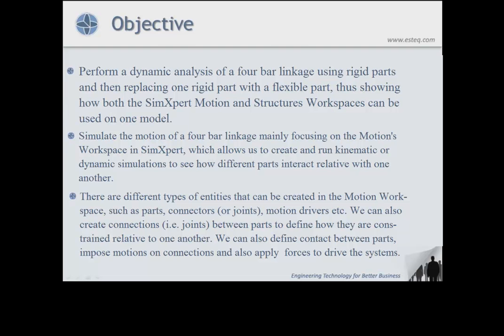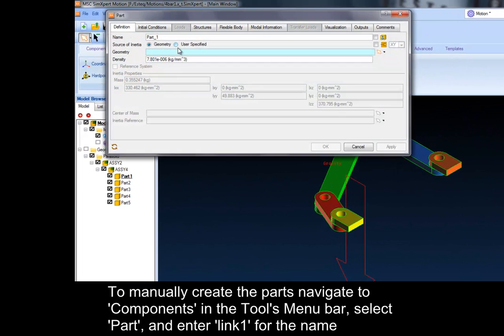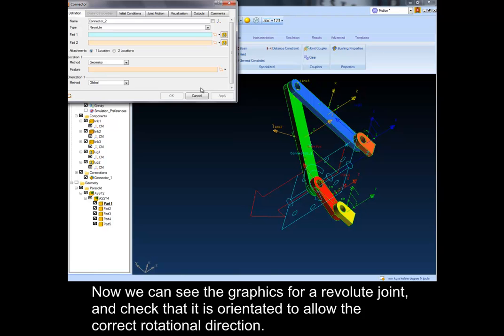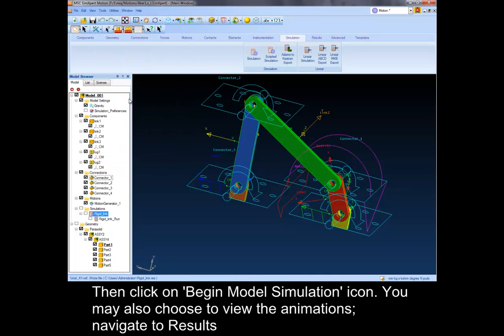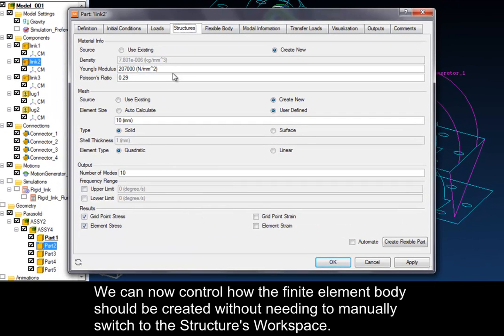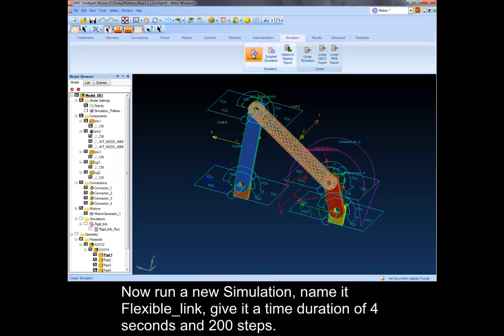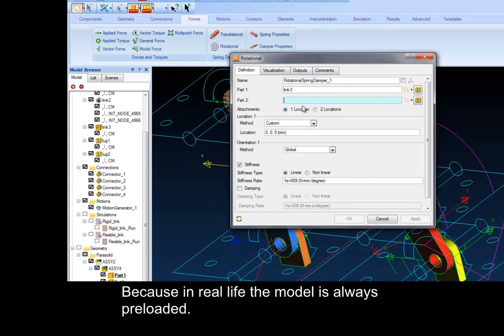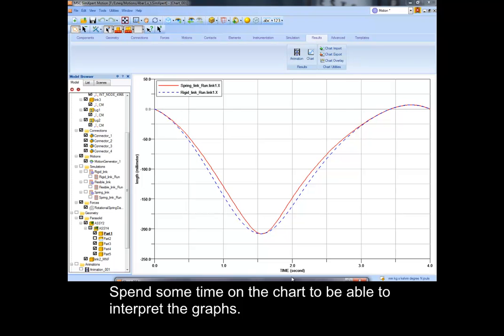09 SimXpert2010 Motion 4 Bar Linkage and FlexibleLink